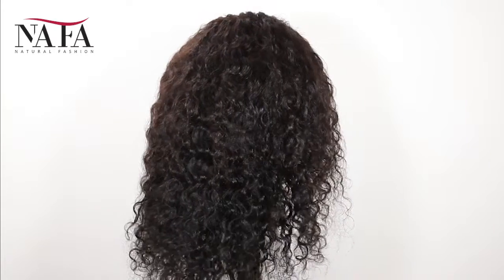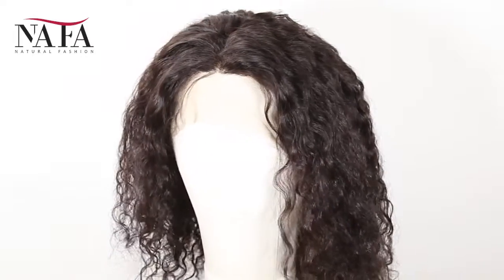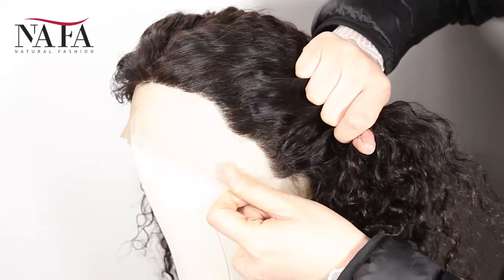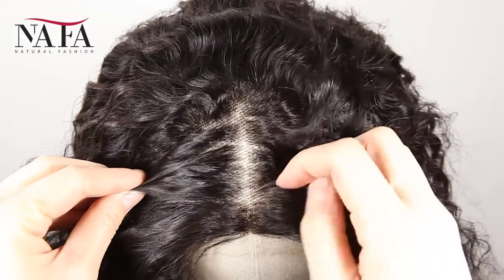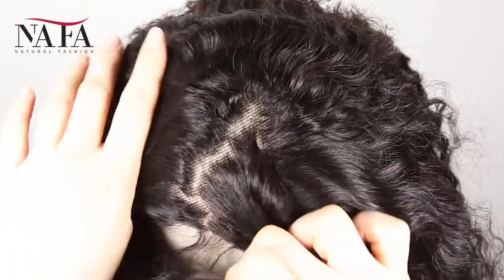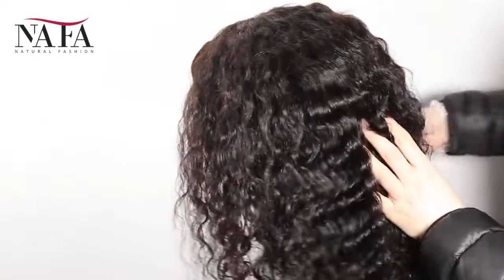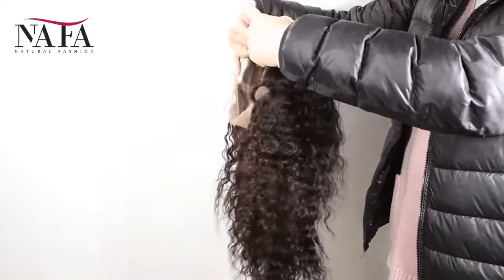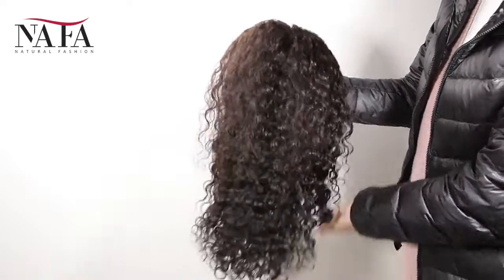360 Wigs Human Hair 16 Inch Natural Curly Brazilian Wig(360LW-038)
Are you looking For 360 Wigs Human Hair 16 Inch Natural Curly Brazilian Wig?

Nafawigs.com is a fantastic sourcing website for the best quality and real human hair lace wigs, hair weaves, and hairpieces. Quick view at this 360 Wigs Human Hair 16 Inch Natural Curly Brazilian Wig video and check every detail to be sure that it will match you well.

You can taste the different hairstyles from before, and check the latest hair trends, discuss your interests here. Please enjoy and share our channel with your friends, Thanks!

💕 💕 💕Product Details 💕 💕 💕 :
Hair Length:  16"
Hair Material: 100% Premium Quality Brazilian Human Hair
Hair Color: Natural Color
Hair Texture: Natural Curly
Lace Color: Light Brown
Density: 130%-150%
Parting: Free Style, can be parted from anywhere.
Hairline: Very Natural Looking! Baby hair around the perimeter.

Welcome you to visit our online shopping .You can buy online directly.